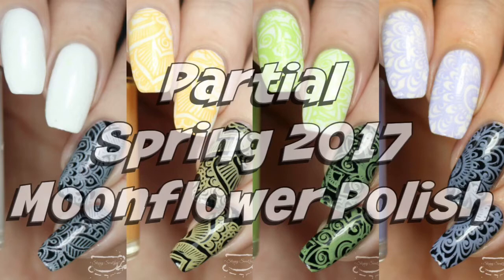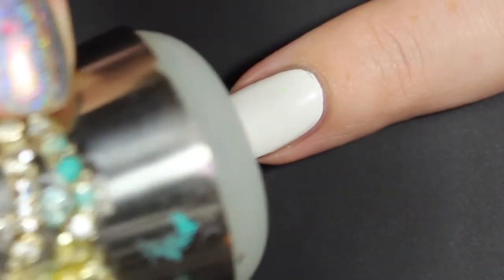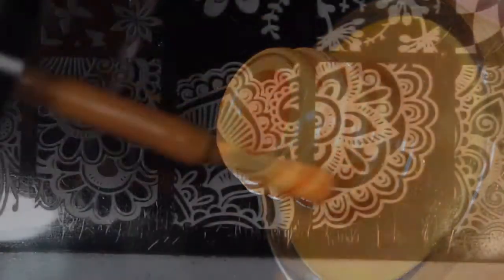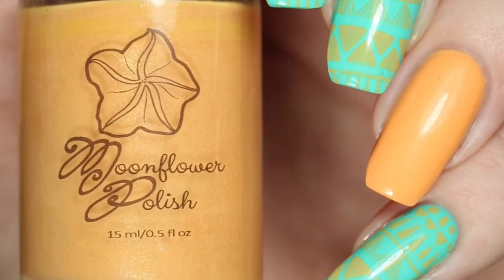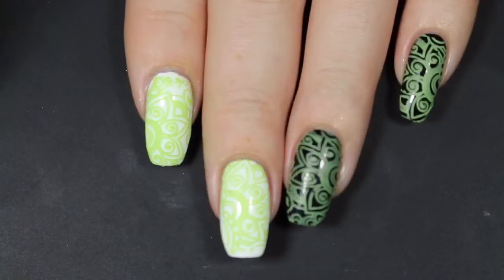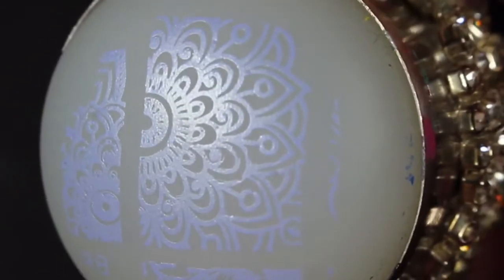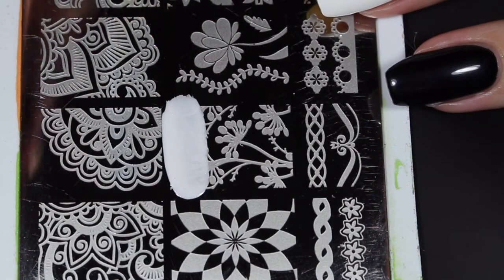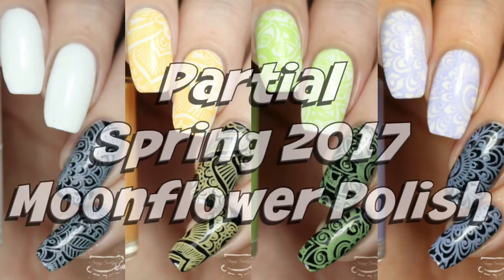Swatches | Partial Spring 2017 Collection by Moonflower Polish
Hey guys! Today I have a look at 4 of the 8 upcoming new stamping polishes available from May 5th- May 12th for preorder from Moonflower polish! These will be available in both mini and full sizes and they were sent to me for review. Check out some of these other awesome bloggers to see the rest of the collection:

Be sure to follow Moonflower Polish's social media platforms to stay up to date on all future restocks and releases: